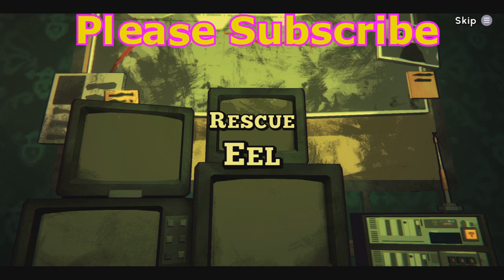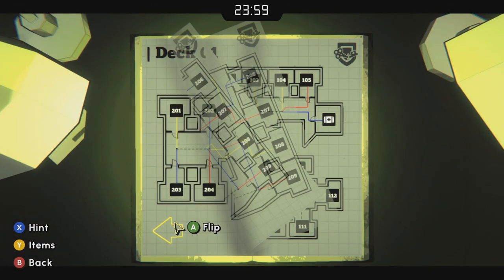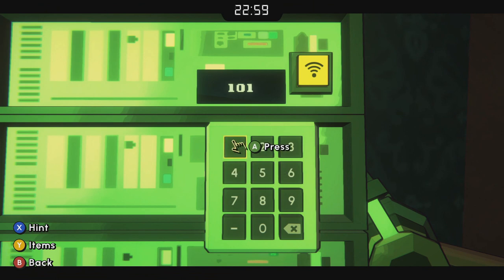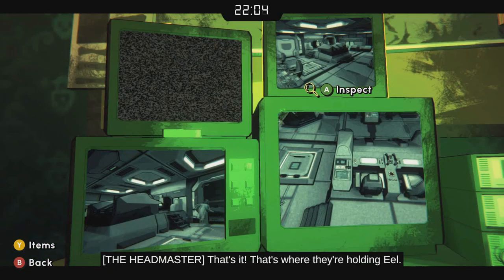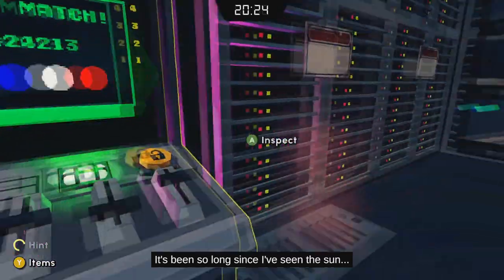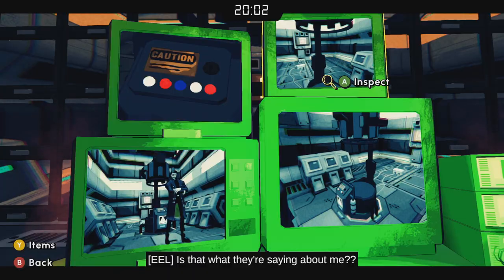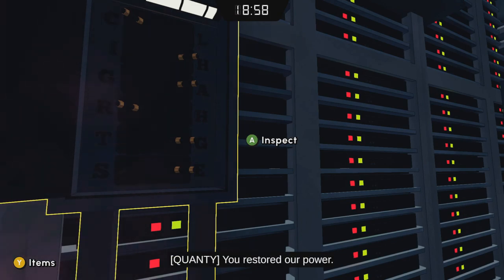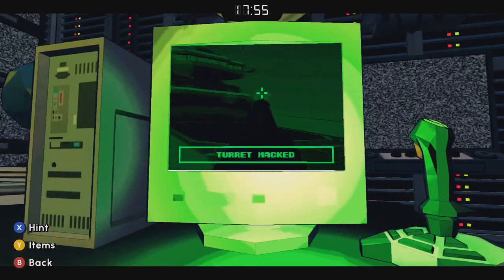Rescue Eel - Escape Academy - How to Make a Key for Sandra for Eel's Cell - The Breakout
Rescue Eel in the game Rescue Academy. How to find the ship? How to make a key? How to get the key code? How to get the power back on? Get the serial number for the turret. Get the serial number for the computer.